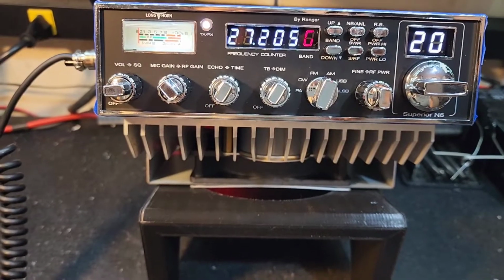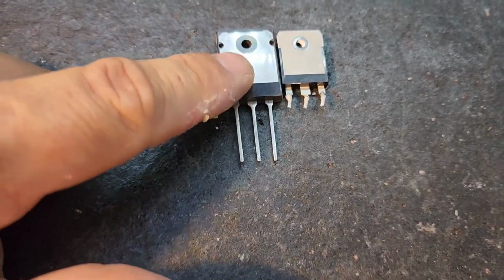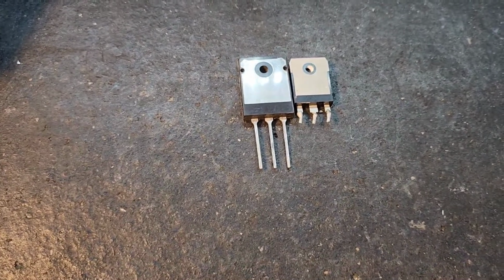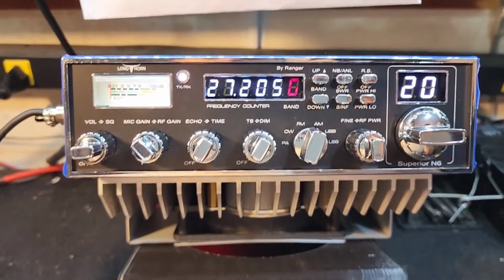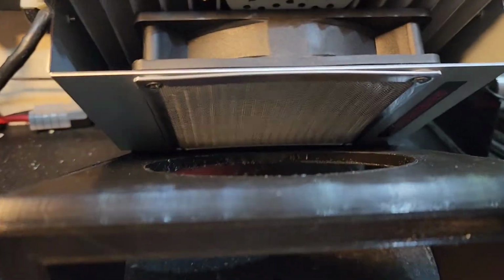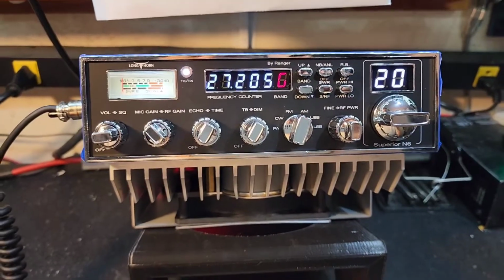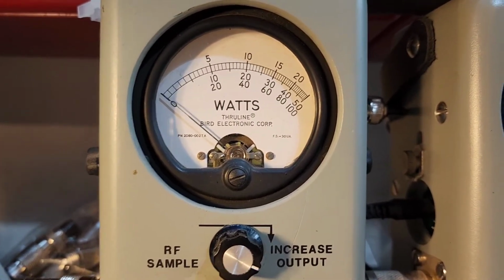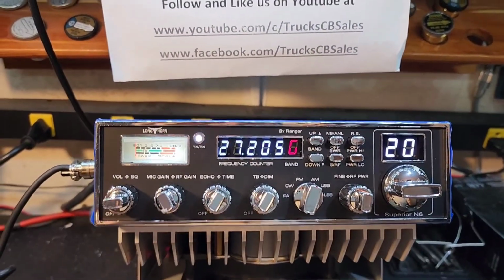Longhorn Superior N6 by Ranger performance report for Oscar in NM from truckscbsales.com